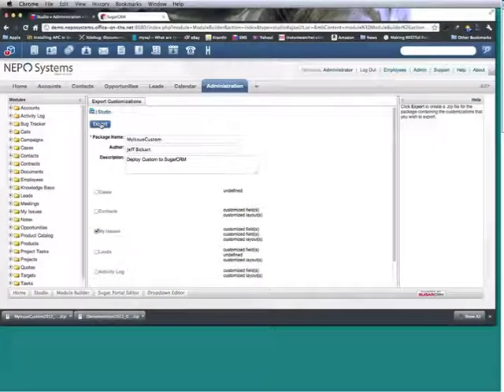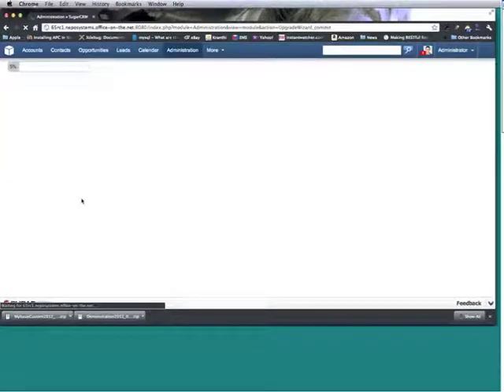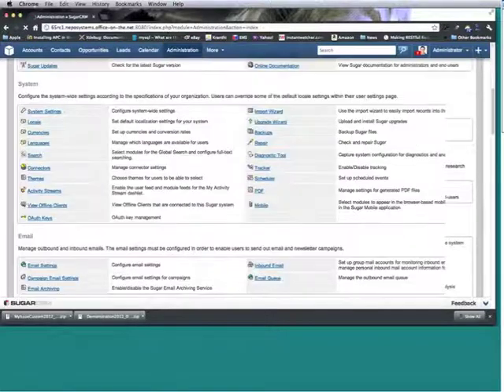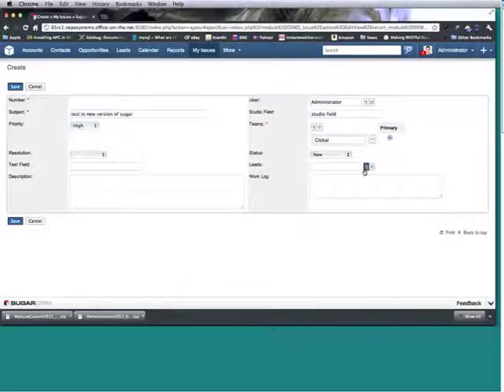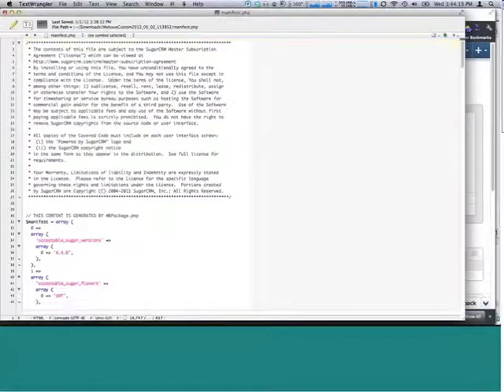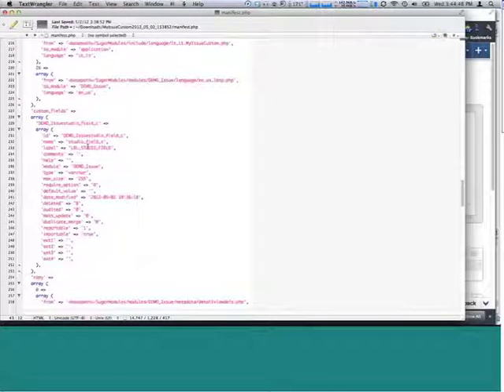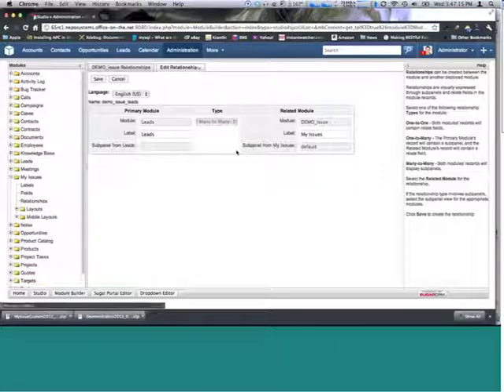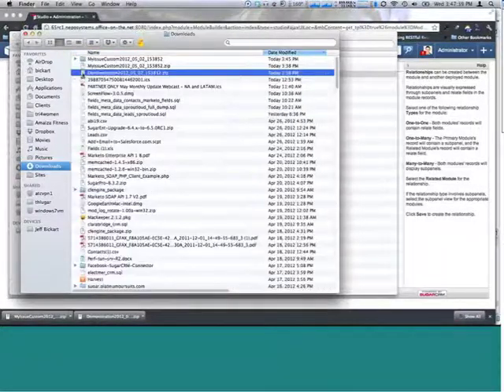SugarCRM Module Development and Deployment Part 2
Demonstration how how to use SugarCRM to develop a custom module and deploy the customization to a different SugarCRM environment